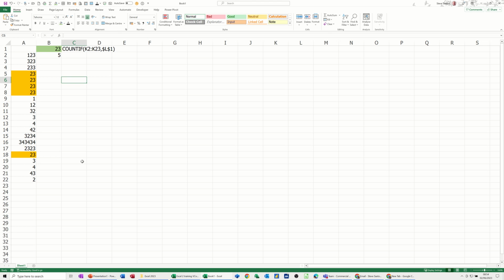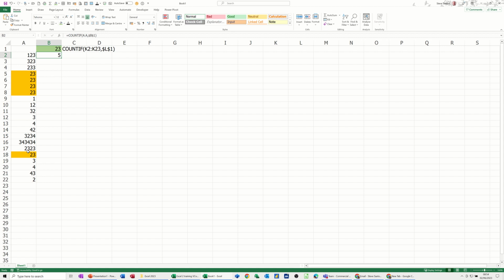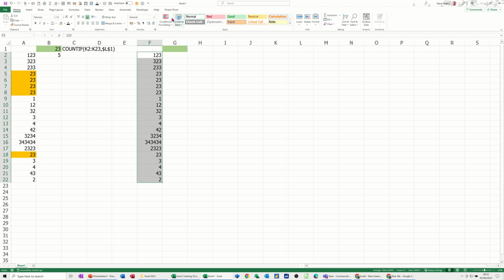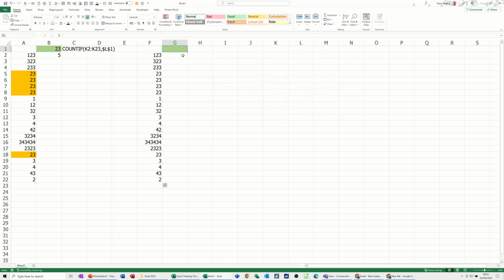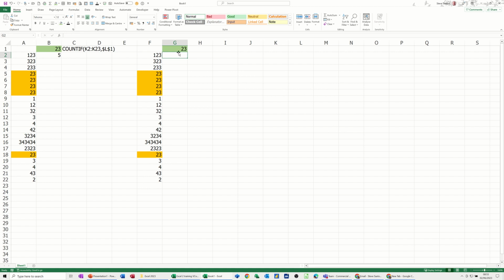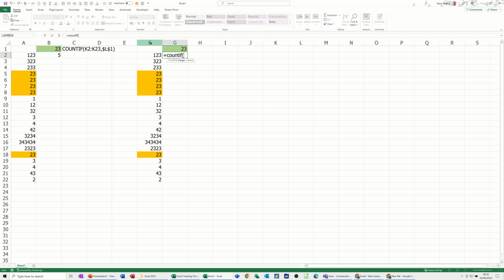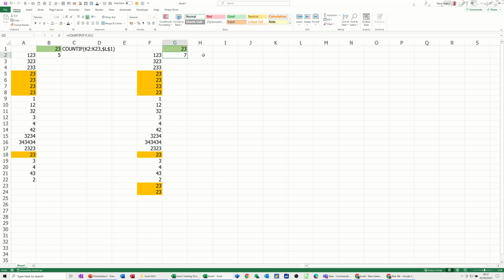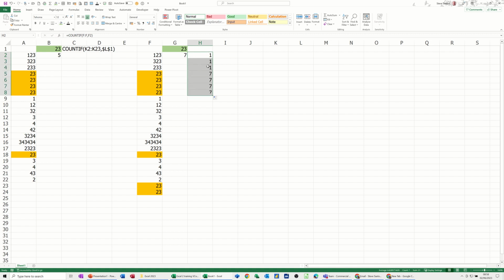Excel Tips: Highlight and Count Occurrences to Spot Trends and Save Time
This Microsoft Excel tutorial will show you how to count occurrences in a list and highlight them. This is a useful technique for finding specific items in a large list of data.This is a Microsoft Excel tutorial covering, how to count occurrences of a number in a list and highlight it. The tutor starts off by using conditional formatting to highlight a number in a list if it matches a selection. The tutor then uses the COUNTIF function to count how many times the number occurs in the list. Count occurrences in a list and highlight them. Microsoft Excel tutorial. After watching this tutorial, you will be able to use these skills to find specific items in a large list of data.